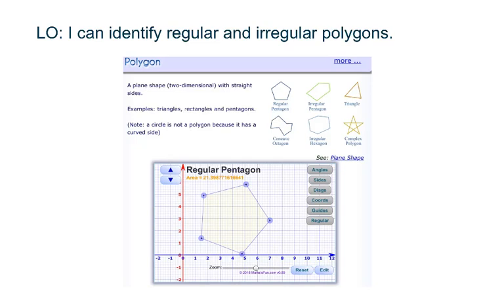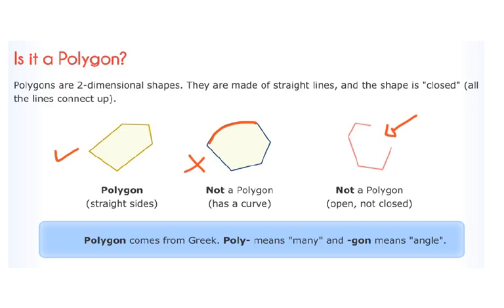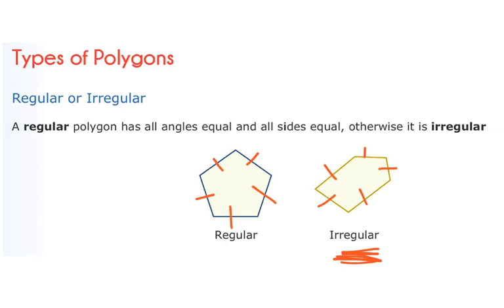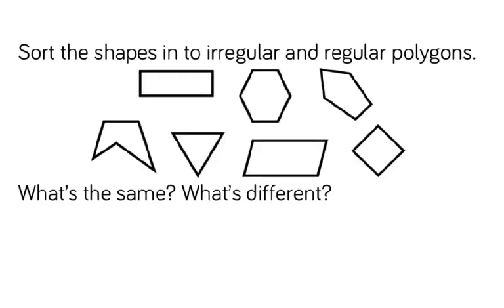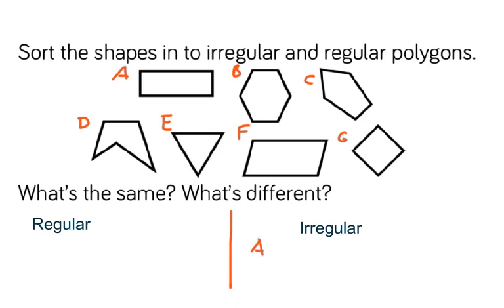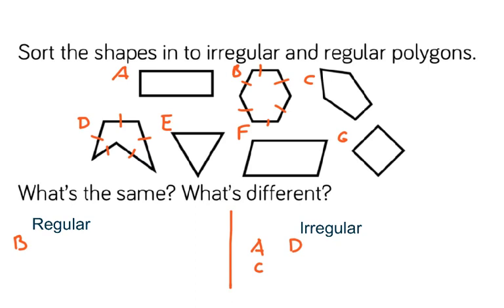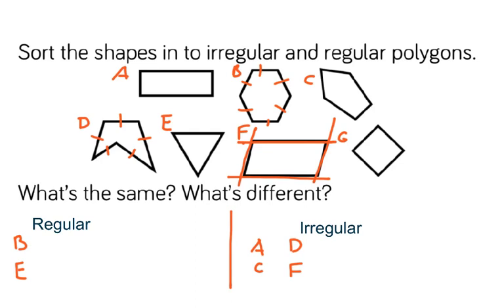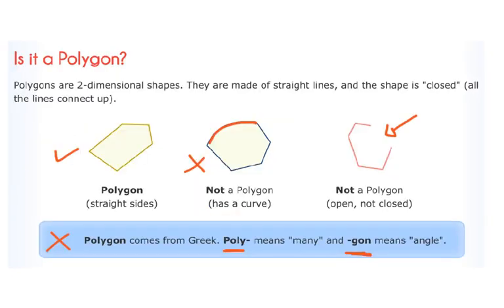Year 5 Maths - 7.07.20